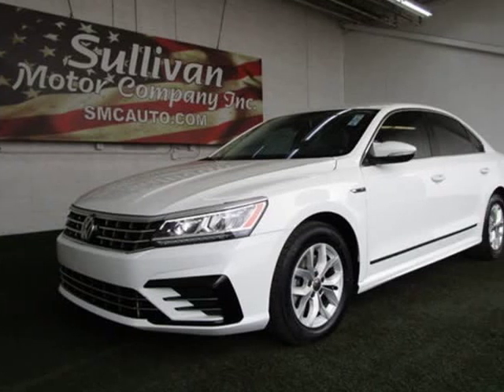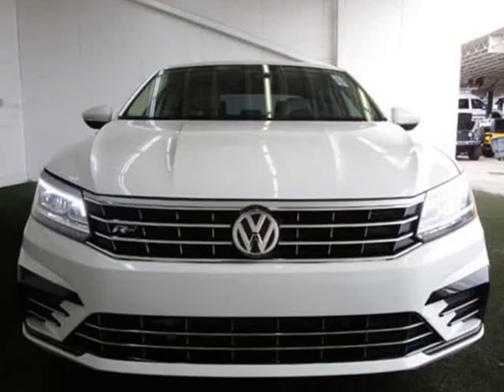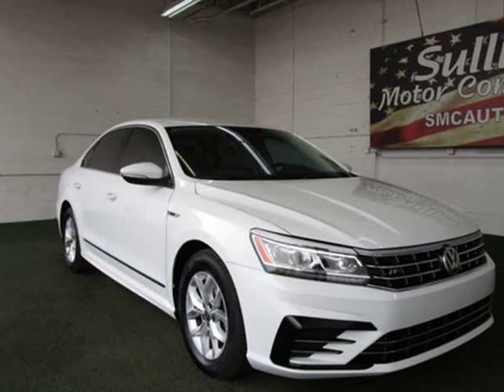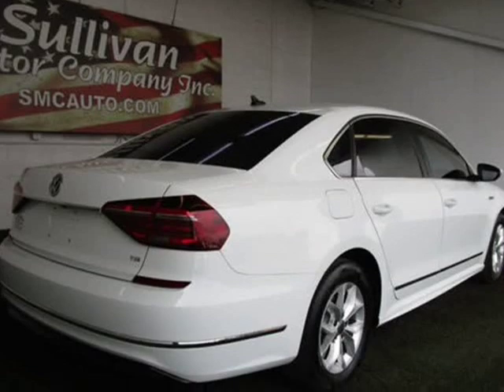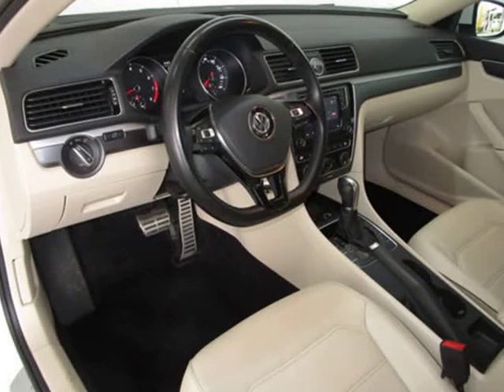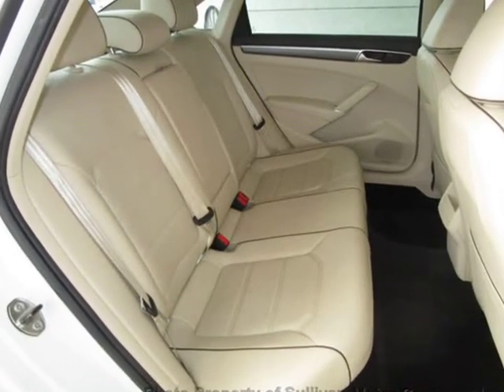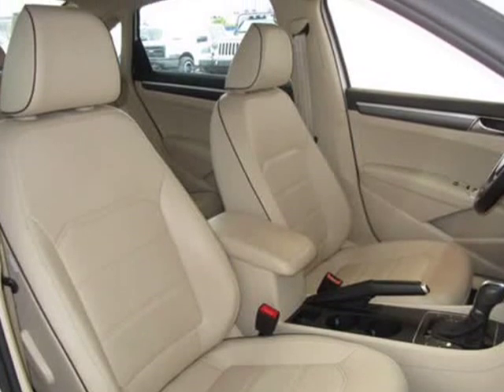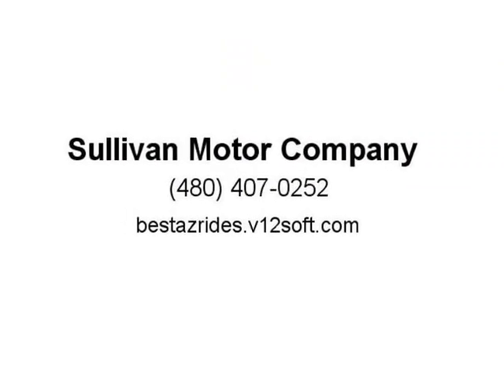2017 VOLKSWAGEN PASSAT R-Line w/Comfort Pkg Automatic (Mesa, Arizona)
1515 W Broadway Rd.